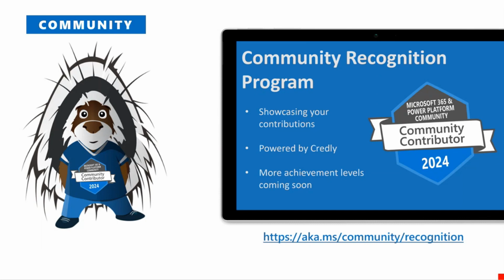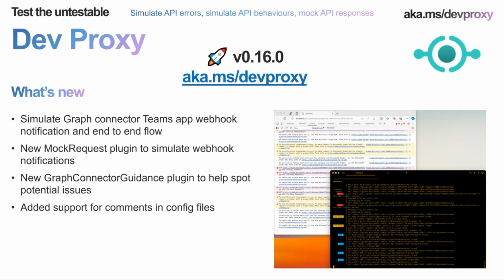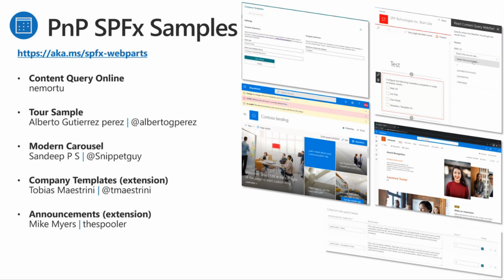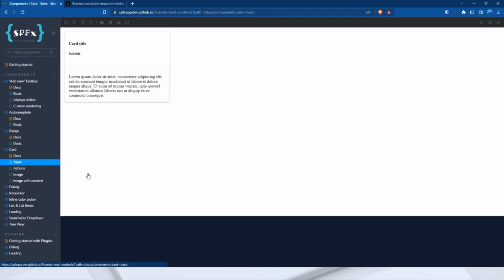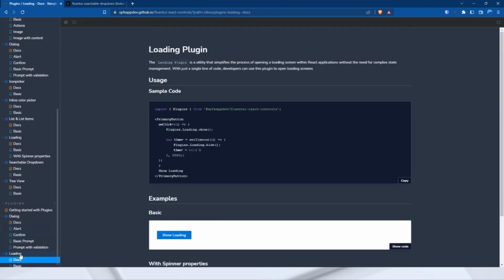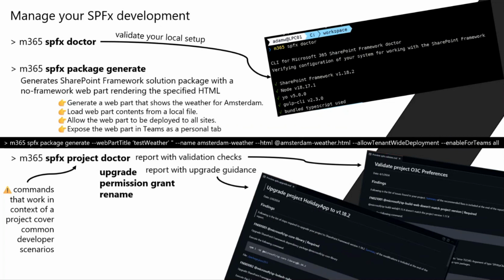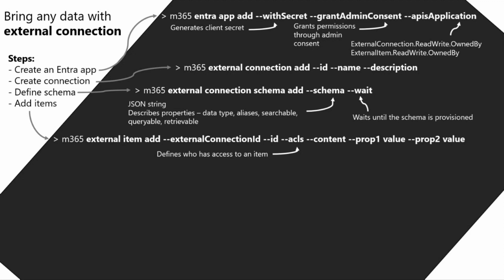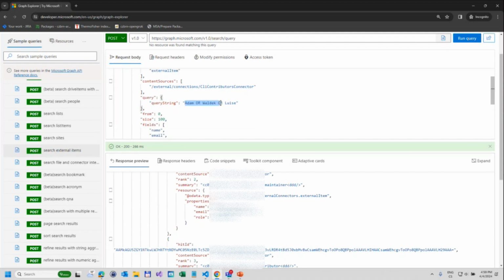Viva Connections and SharePoint Framework community call 4th of April 2024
📺 Viva Connections & SharePoint community call on April 4th 2024. Recap on news and updates from Microsoft and community projects, followed by demos by the community.

✨ Call included two demos:
• Sergej Schwabauer – Expanding Your Toolkit: More Fluent UI Components for Your Projects
• Adam Wójcik​ & Martin Machacek – Boost your development with CLI for Microsoft 365

📃 Agenda
00:00 Introduction
02:03 Request to Present
02:44 Sharing is Caring
04:35 SharePoint Framework roadmap
07:05 Area updates
20:05 Picture time with Together Mode!
21:25 Sergej Schwabauer – Expanding Your Toolkit: More Fluent UI Components for Your Projects
37:43 Adam Wójcik​ & Martin Machacek – Boost your development with CLI for Microsoft 365
1:00:40 Closing